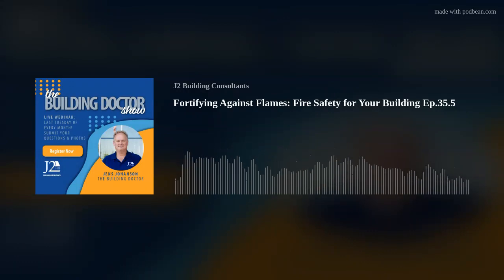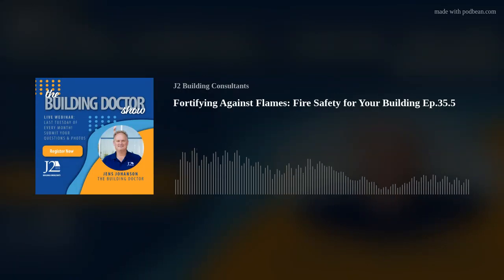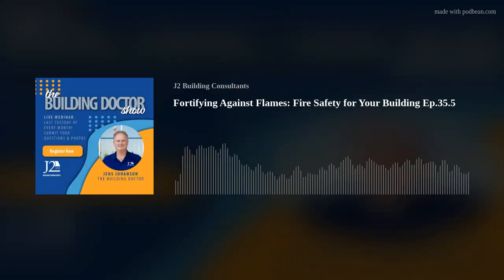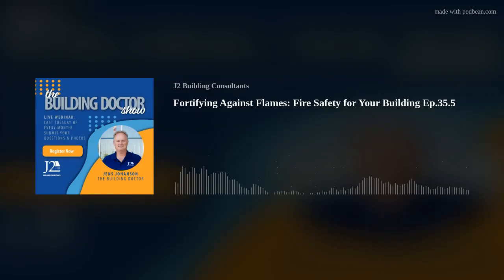Fortifying Against Flames: Fire Safety for Your Building Ep.35.5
This is the part 2 for Fire Safety and Building Maintenance.
With recent wildfires in Los Angeles highlighting the dangers, it's more important than ever to ensure you are equipped with fire safety knowledge and your property is prepared.

What's in the show:

Building Maintenance Takeaways
Emergency Preparedness for HOAs
Insurance and Risk Assessment
Q &amp; A session with Building Doctor